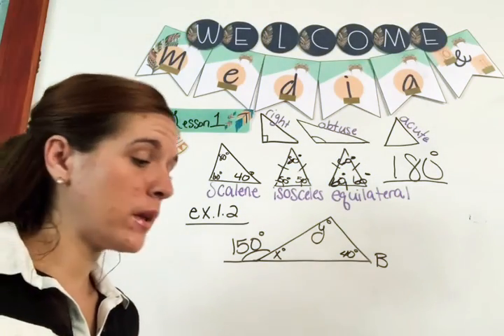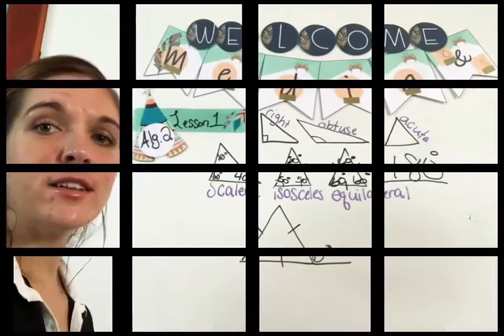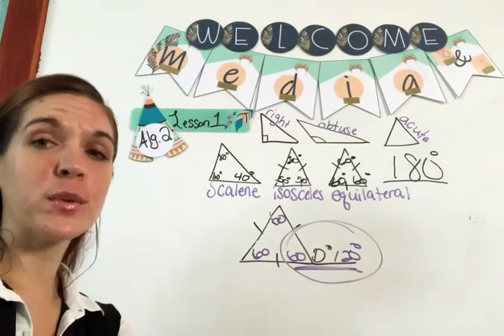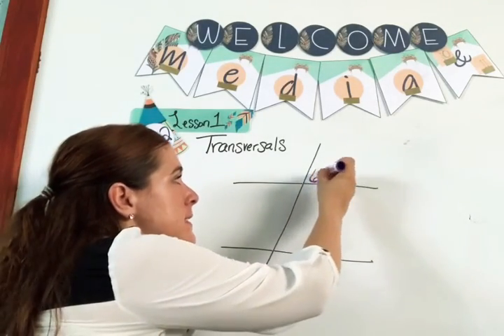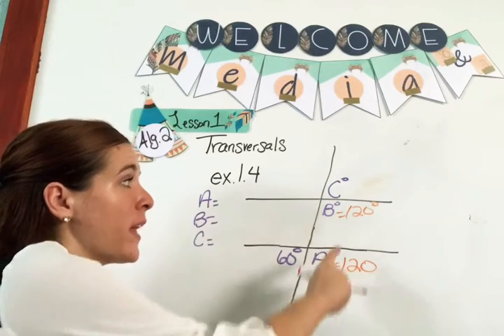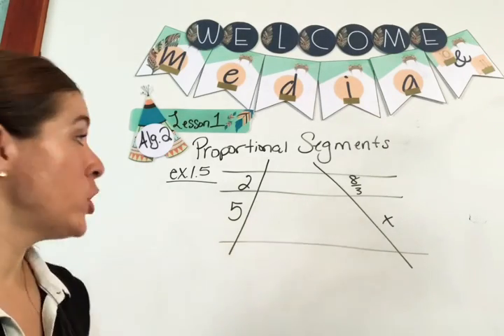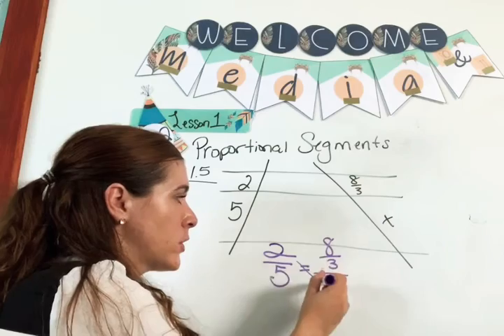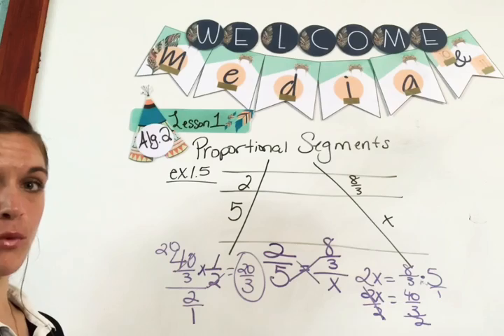Alg.2-Lesson 1,part 2